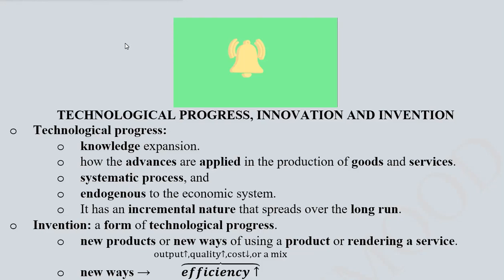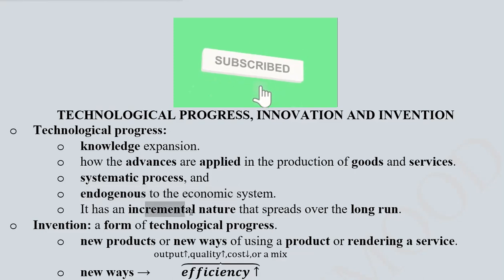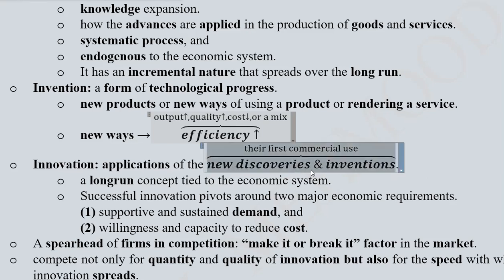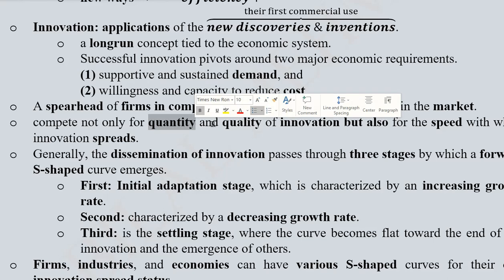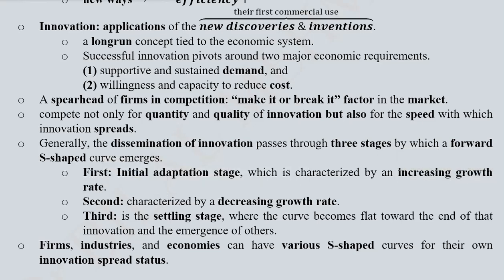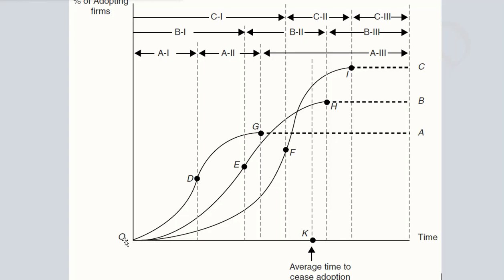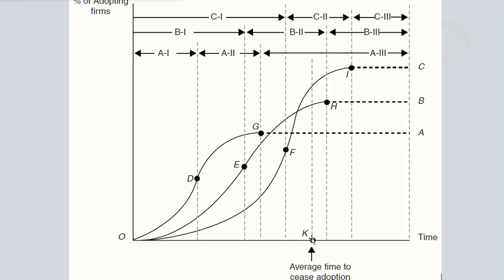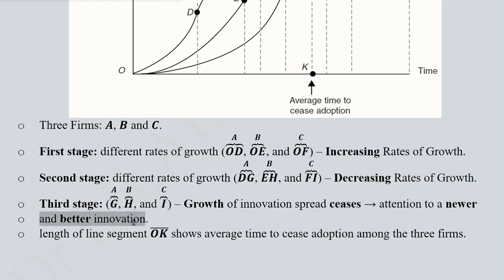Technological Progress, Invention and Innovation (with Diagram)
This video relates Technological Progress, Innovation and Invention.